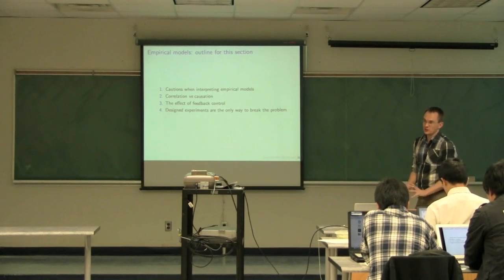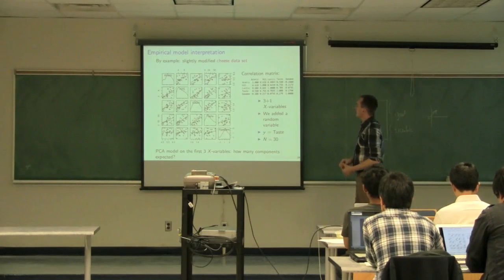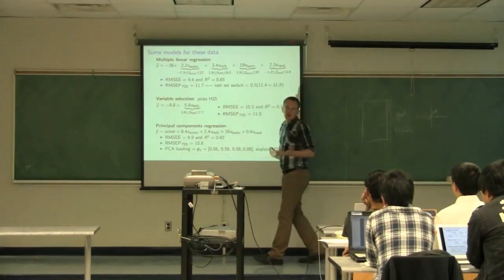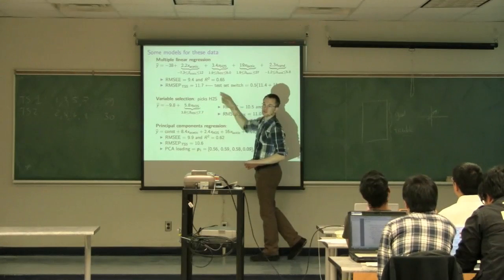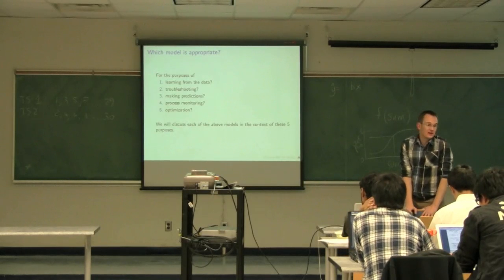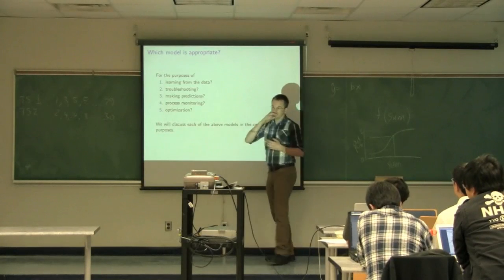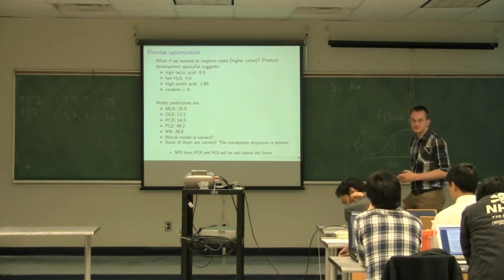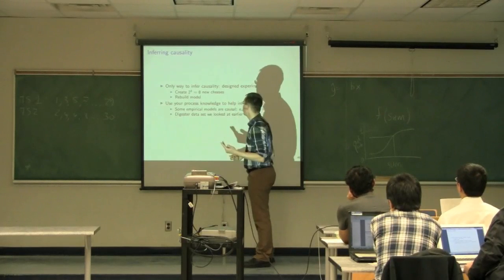Latent Variable Methods 2011 - Class 08C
Applications of Latent Variable Methods: advanced data preprocessing, empirical models, adaptive models